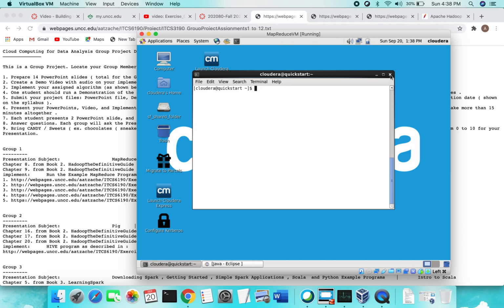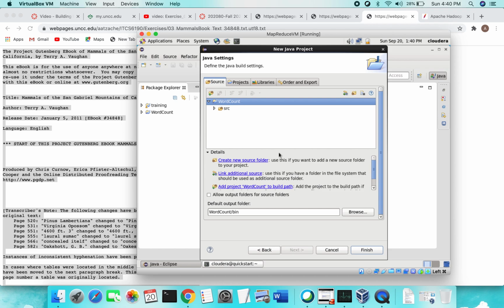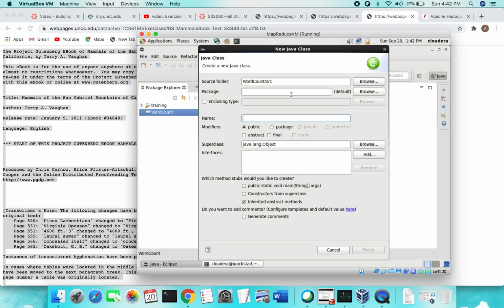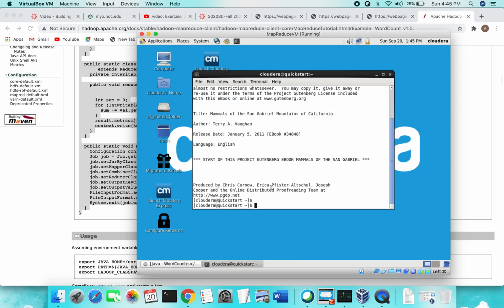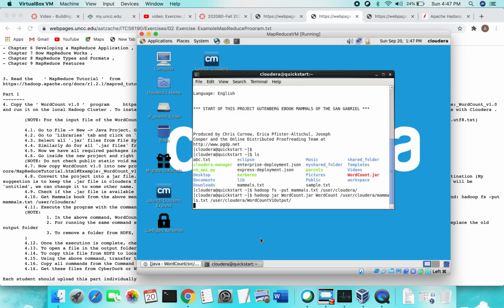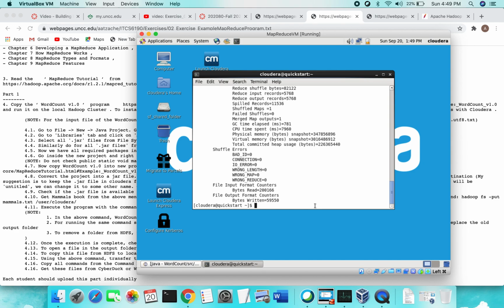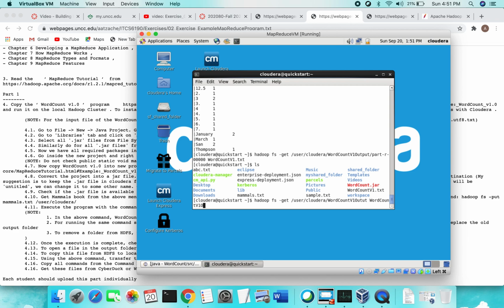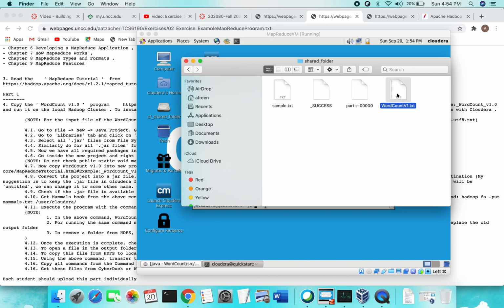video: Exercise_02_Example_MapReduceProgram_Cloudera_DEMO_08